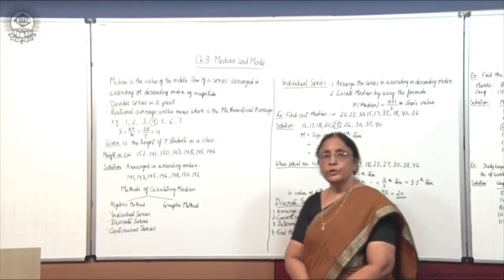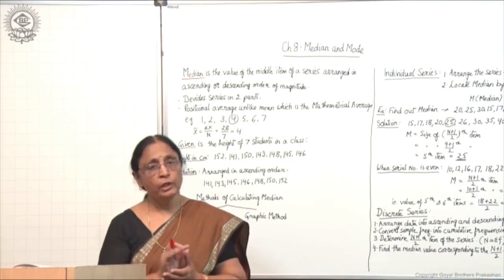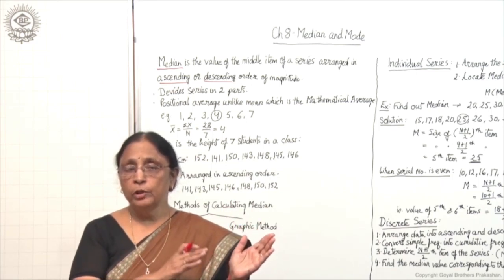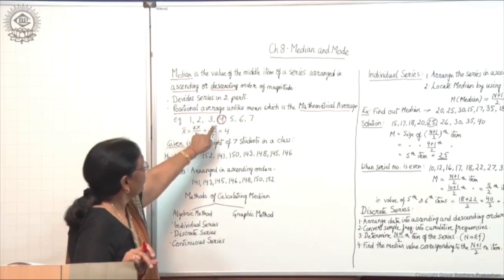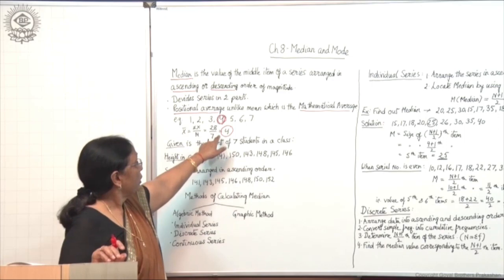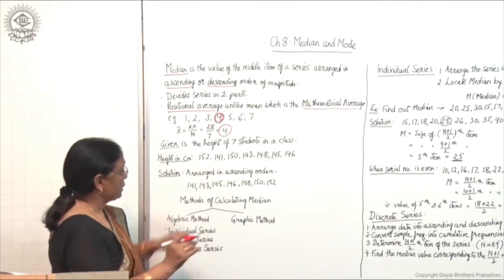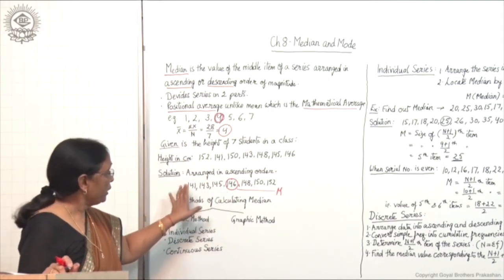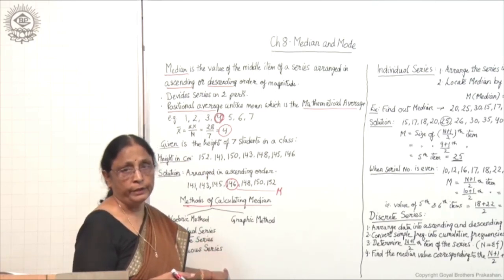8.1 What is Median?